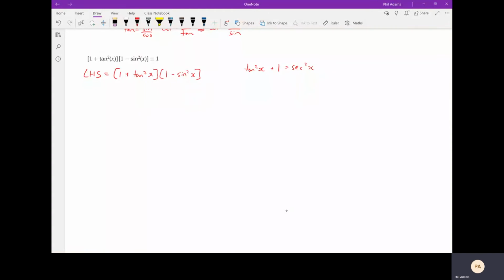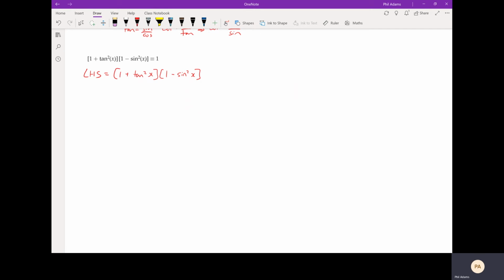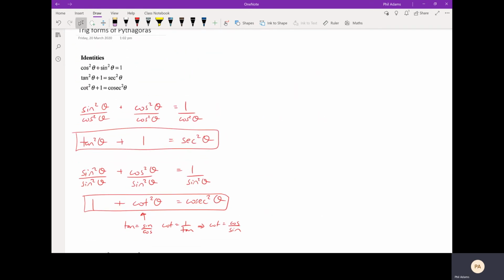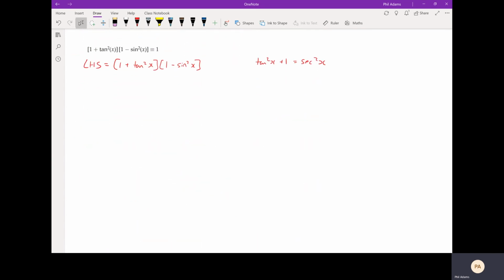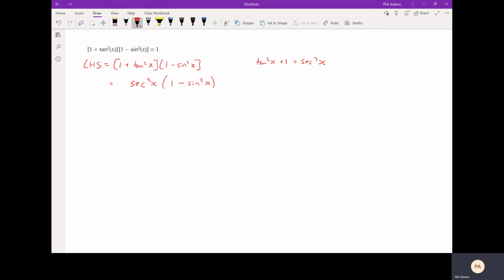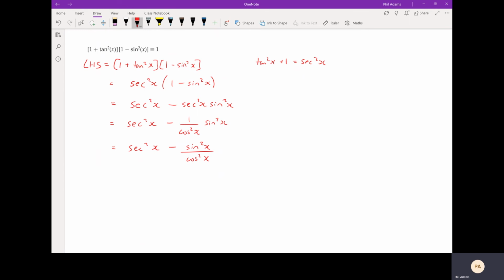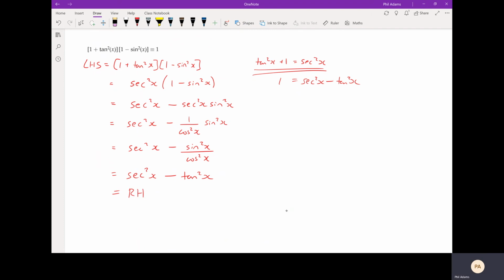Example of a trigonometrical proof using identities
Walkthrough of how to use trig identities to prove that [1+tan^2(theta)][1-sin^2(theta)]=1